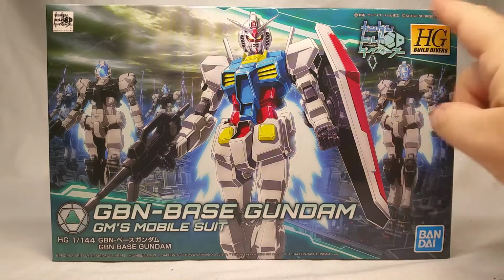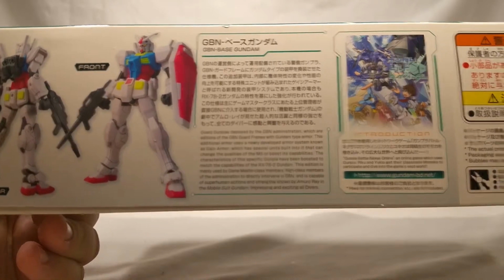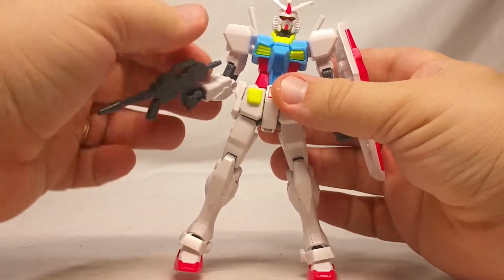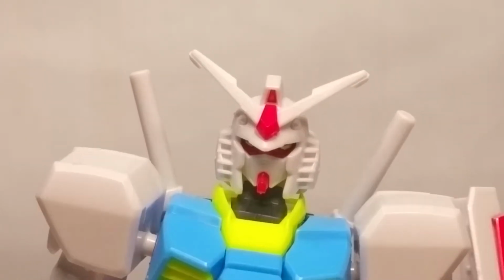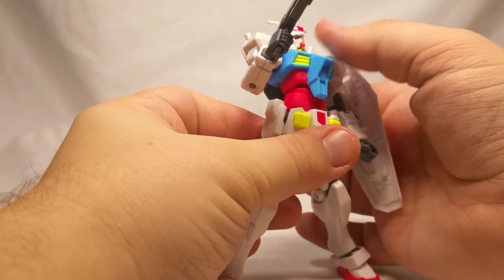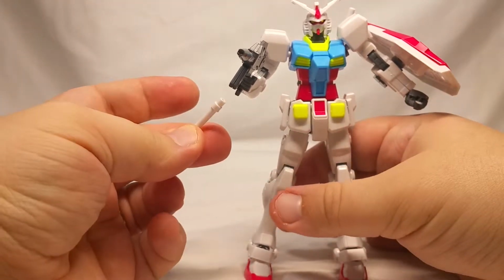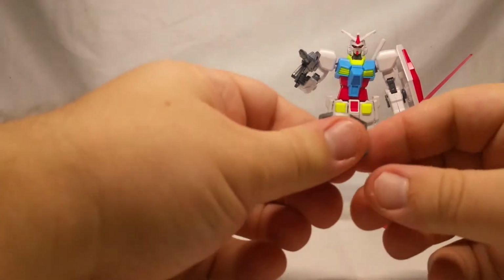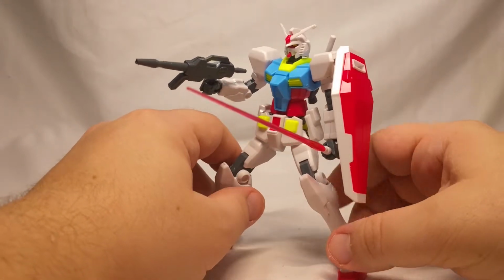Shelf Space Review: GBN Base Gundam Review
Pride cometh before the fall. And a review filled with nubs cometh after the contest. Here's my review of the GBN Base Gundam from Build Divers!
We're running a build contest! Find more info below!